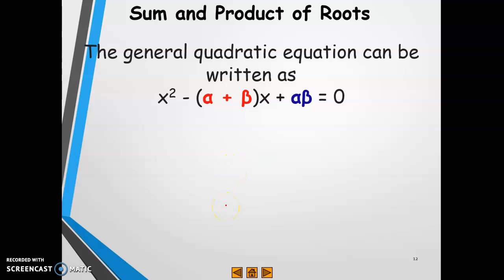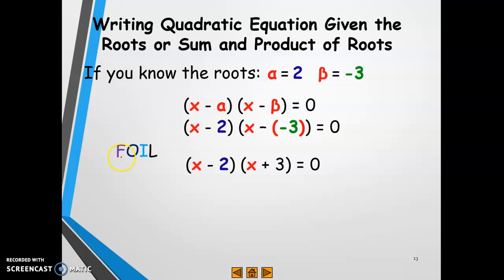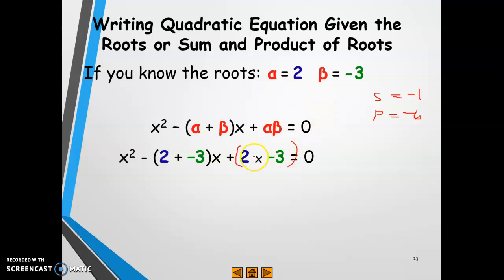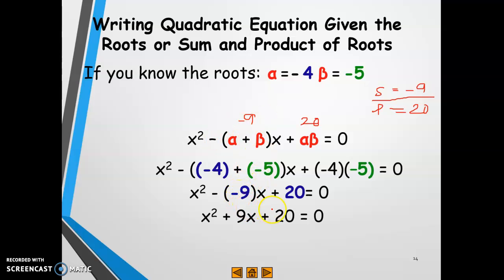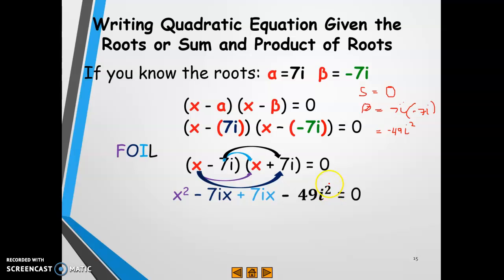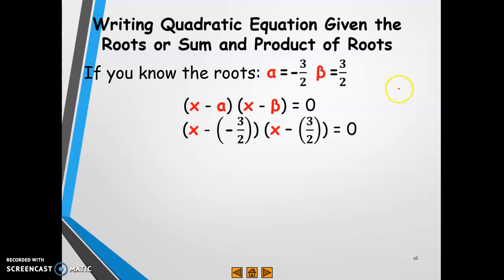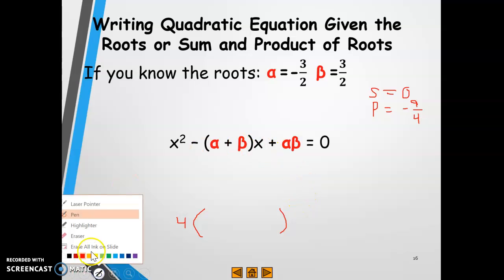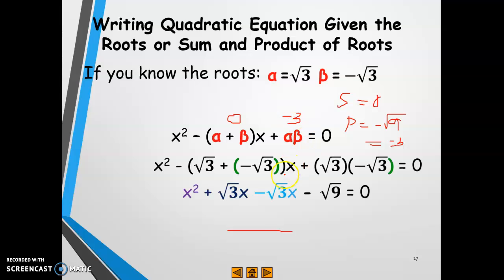WRITING QUADRATIC EQUATION GIVEN SUM AND PRODUCT | PART 2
In this video, you will be able to learn how to write quadratic equation given the roots or the sum and product of its roots. You may use the different options in writing the equation.